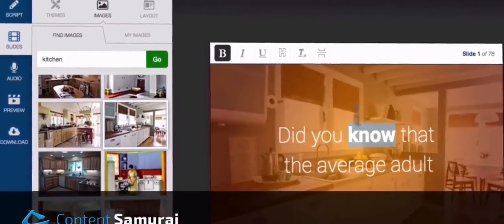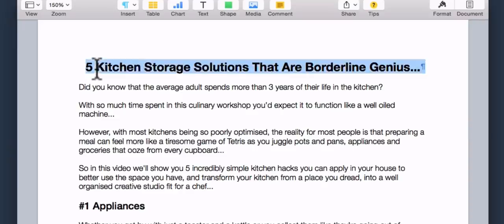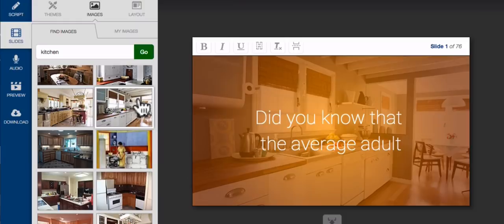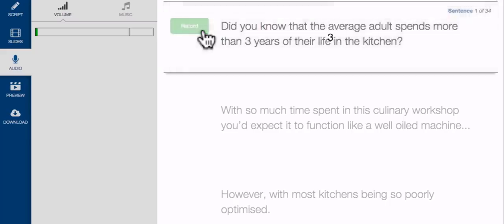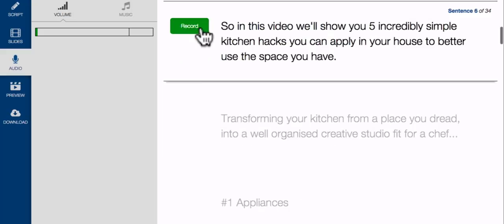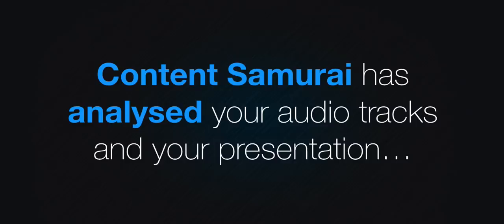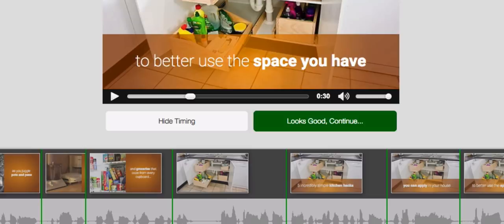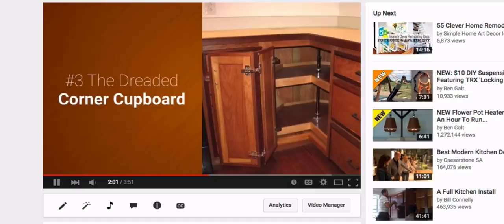video editing software 2020, how to make edits,how to make youtube videos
But… what is Content Samurai?

Content Samurai is an online video creator software that helps you create fast, easy and professional-looking videos within minutes.

It takes all of the features of other video makers and combines them into one awesome online tool that every internet marketer or small business owner needs — yeah, you don’t need to download or install anything on your computer.

Just hit Play below to understand how powerful and easy to use Content Samurai is.

Use This Cheat Sheet To Rank Your Videos In Youtube And Google